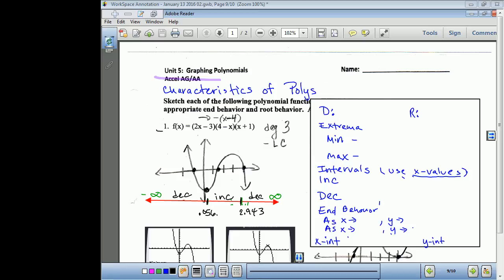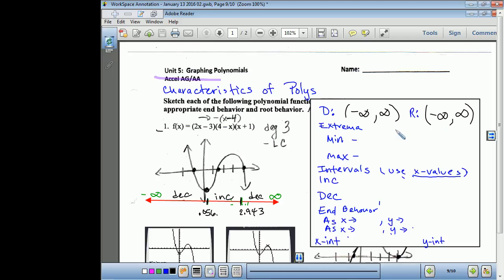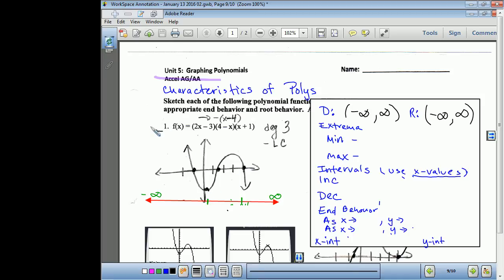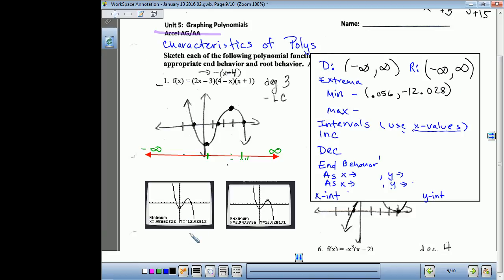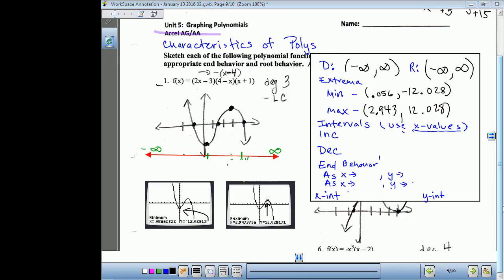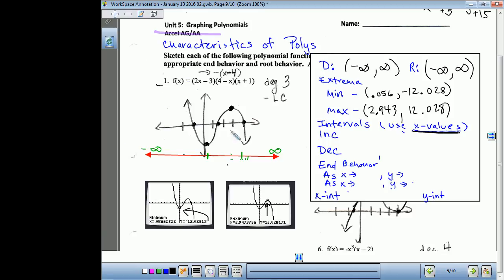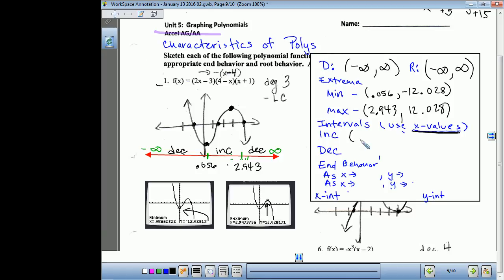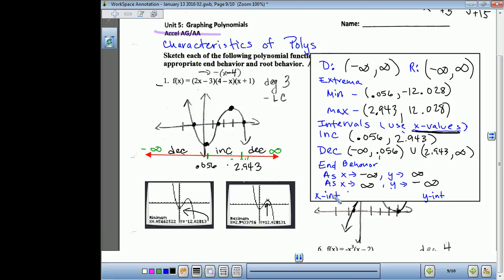AAGAA 1 16 16